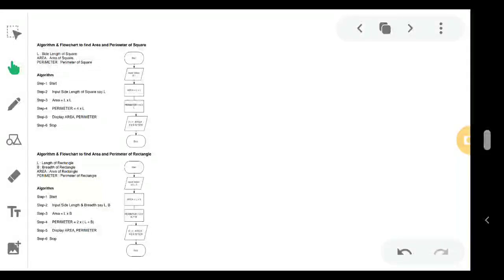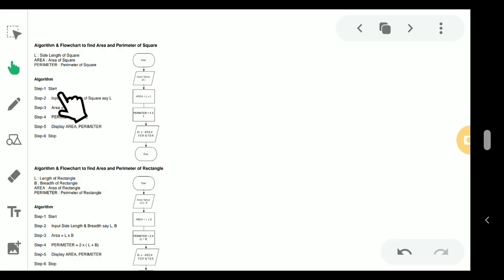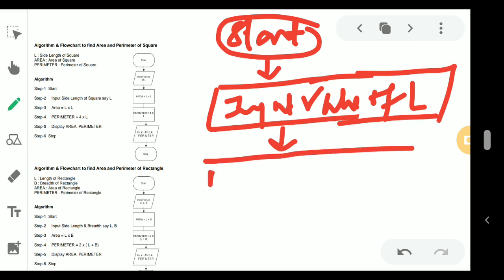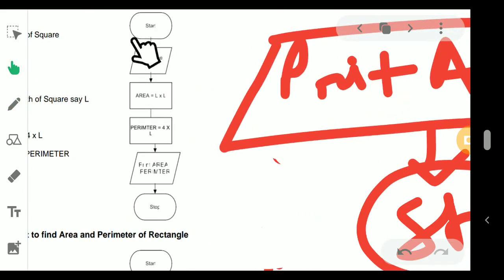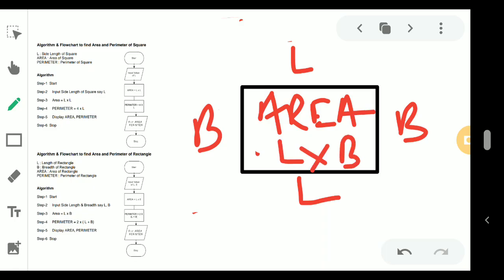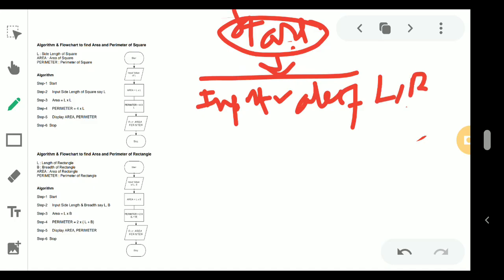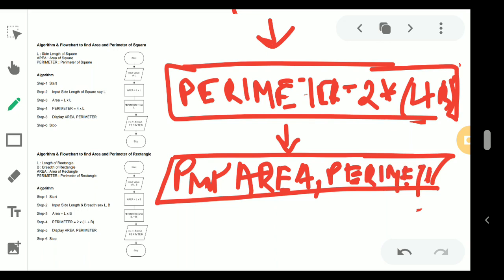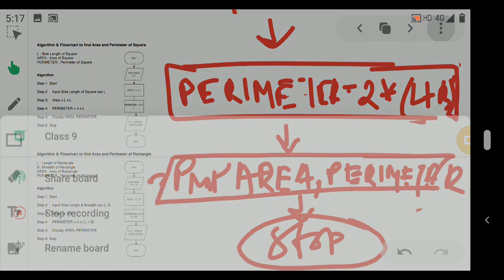Class 9 Computer (Ch- 10 Flowchart) Part 5